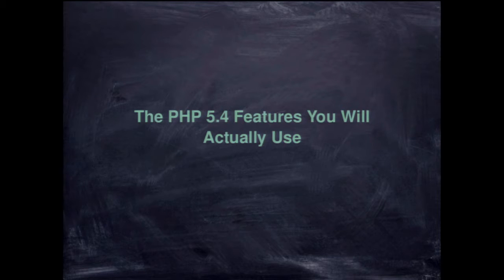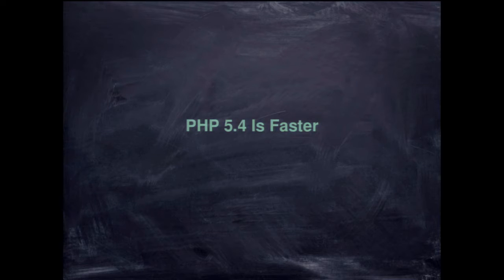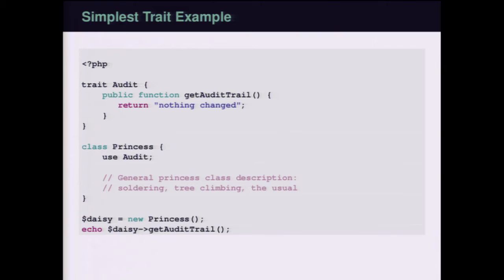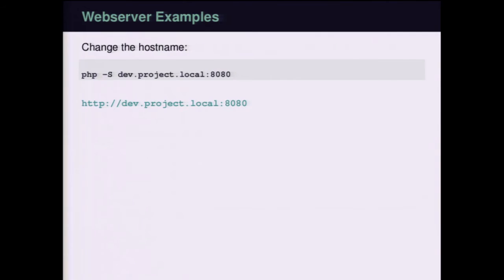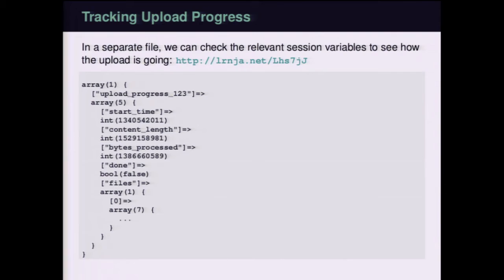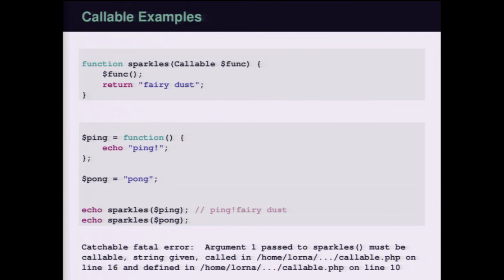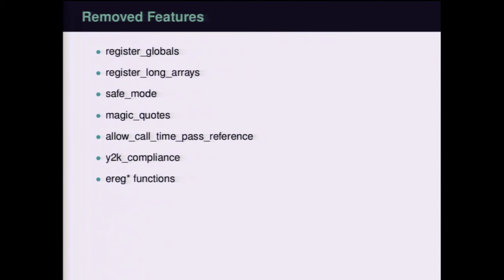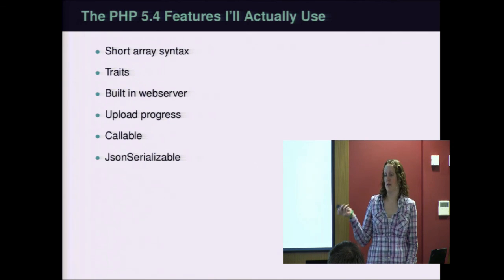The PHP 5 4 Features You Will Actually Use - Lorna Mitchell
The PHP 5.4 release brought with it the usual excellent selection of entries in the changelog - but which of those will you be using in your real applications this year? This talk looks at a selection of the additions that have arrived with PHP 5.4, examining each one in turn and showing examples of using it. I'll talk about which features will be useful and to whom, and show off some tricks that you might not have seen if you haven't had chance to play with it in detail.

The headline news includes support for traits and a built in webserver, but there are plenty of other changes besides. For a round-up of these features and a discussion of who will be using them and when, this sessions is for you. Recommended for PHP developers, architects and technical managers, the aim is to have a hands-on demonstration of the best on offer and where it might fit in to your existing ecosystem.